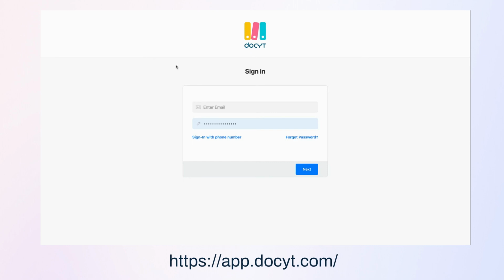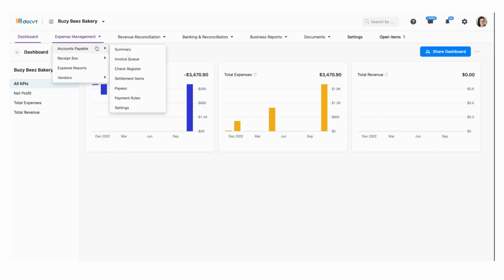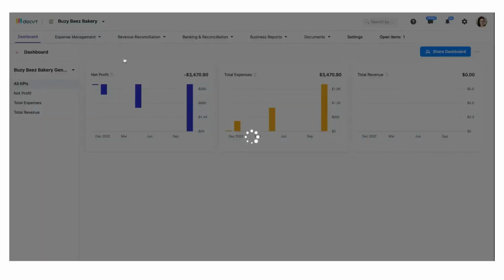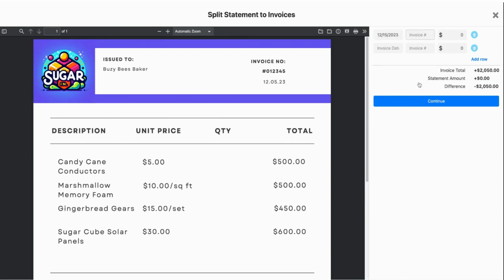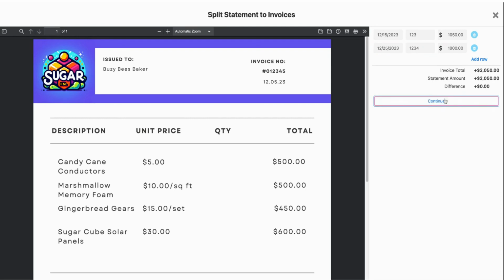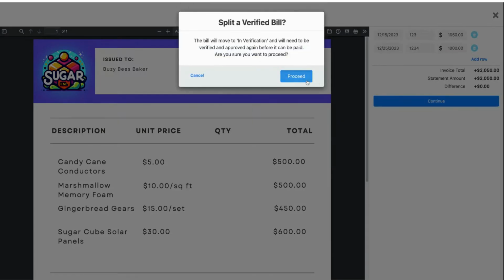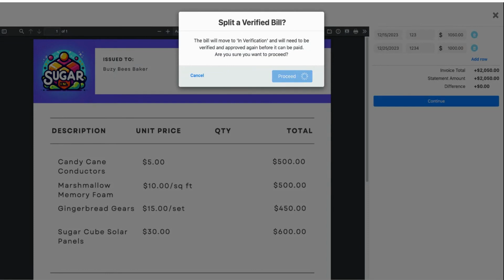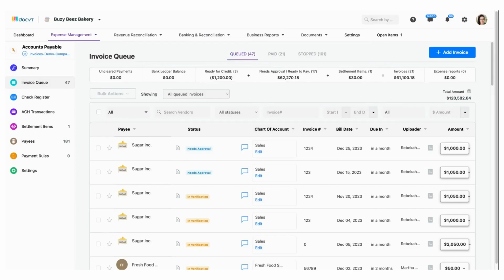How can I divide a statement into separate invoices?